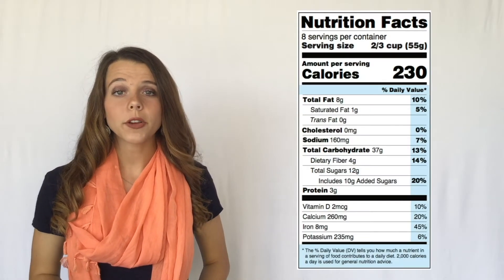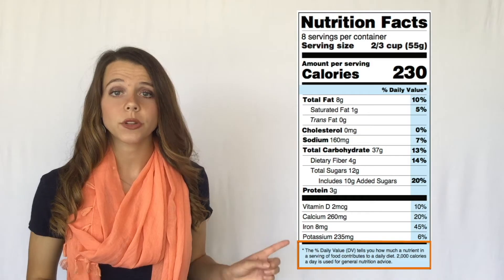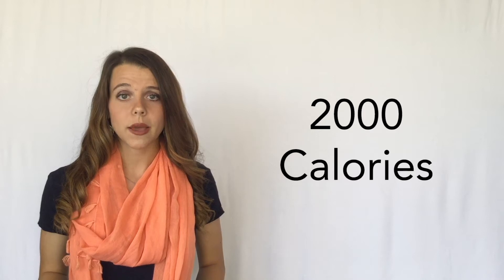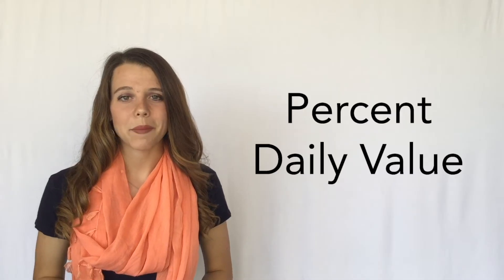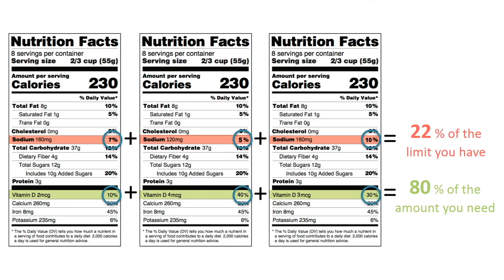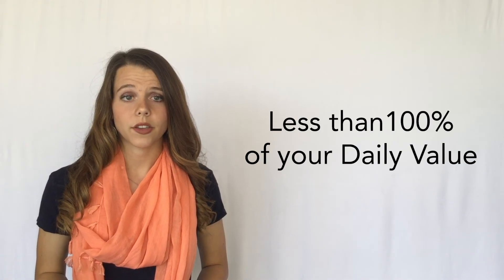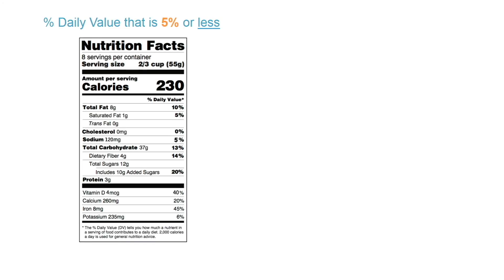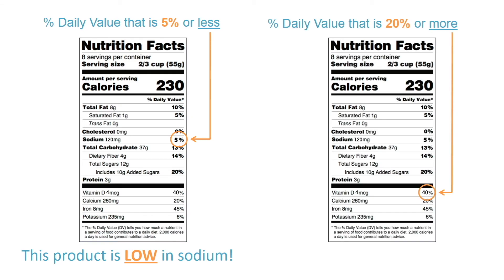Understanding the New Nutrition Facts Label: Part 2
The Nutrition Facts Label has been updated! This video highlights areas of the nutrition facts label that we should learn and remember, including Percent Daily Value (%DV) and the footnote at the bottom of the label. What do these mean, and how can they help you follow a healthy eating pattern? Watch this video to find out!